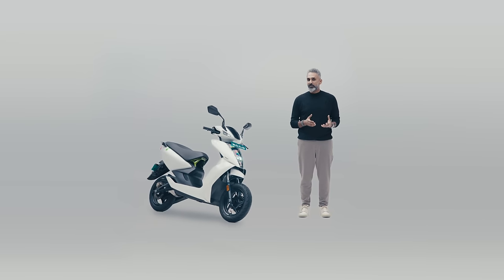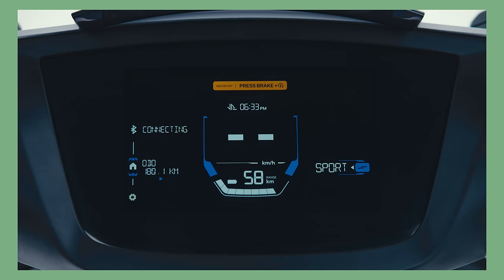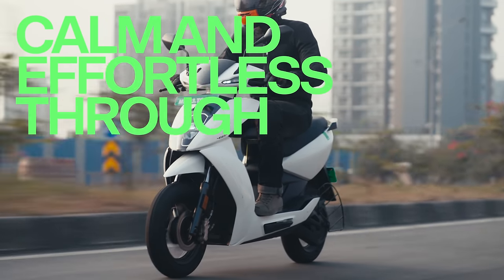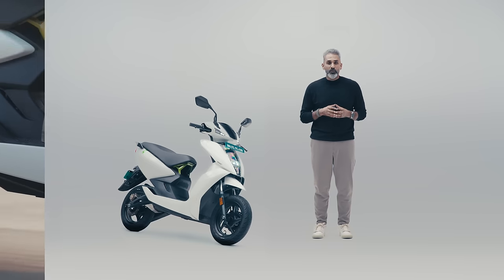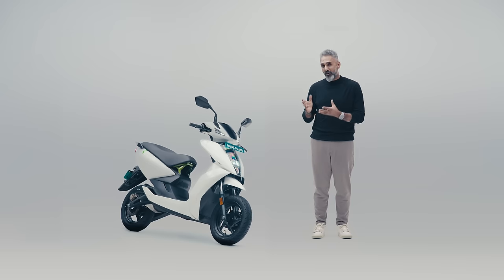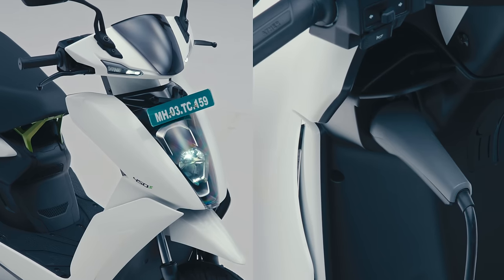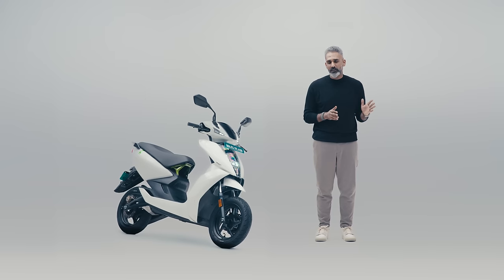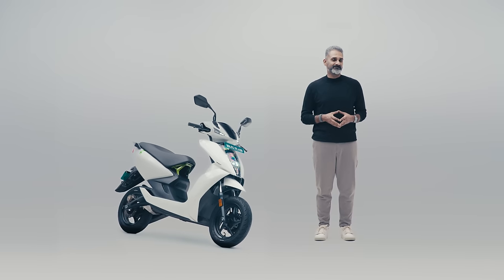Ather 450S: Should You Buy One? | MotorInc View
The 450S is supposed to be the least expensive of Ather's electric scooters. So it's been stripped back – smaller battery and range, fewer features and of course, a lower price. But Shumi says the results of the changes don't make it worse. Could cheaper be better?
MotorInc View is our opinion on a vehicle after we've spent time with it, having a close and thorough look at what it does well, what it cannot and how we think it will fit into your life.
CHAPTERS
00:00 Essence is Essential
00:52 Meet the 450S
01:51 Design
02:08 Performance Updates
04:06 Range & Charging
04:50 Riding Experience
05:34 Instruments
06:09 Connectivity
06:56 Fast Charging
07:16 450S vs 450X
07:33 Prices & Warranty
08:23 Buy Electric?
09:07 Nice Scooter